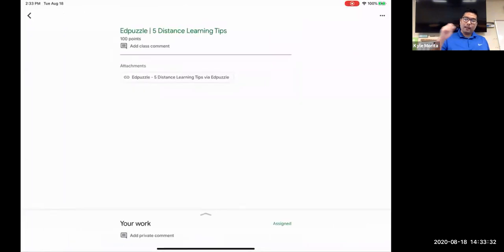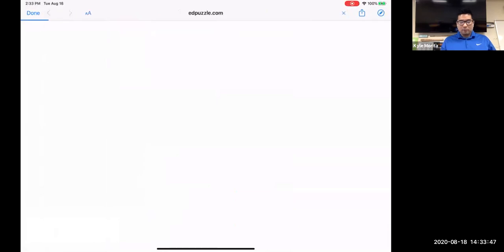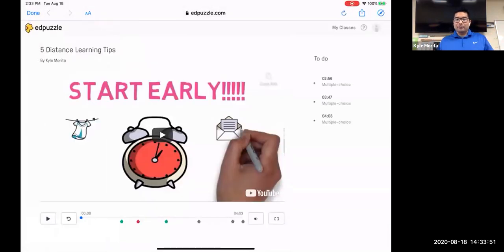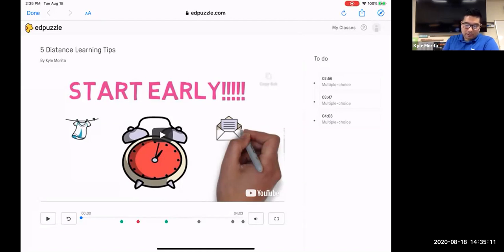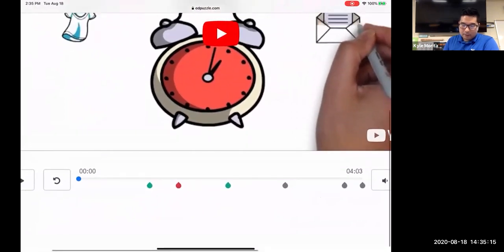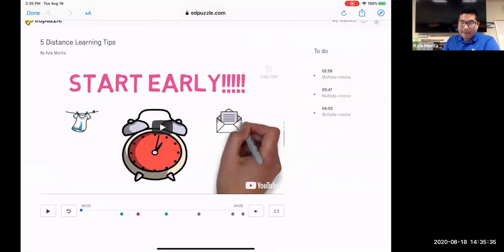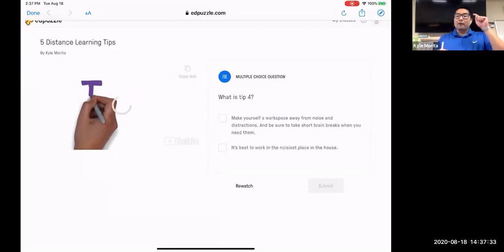How to Use EdPuzzle